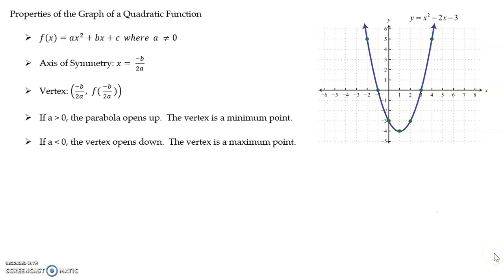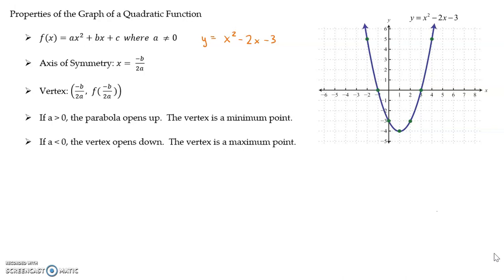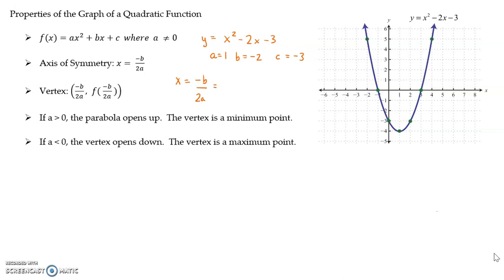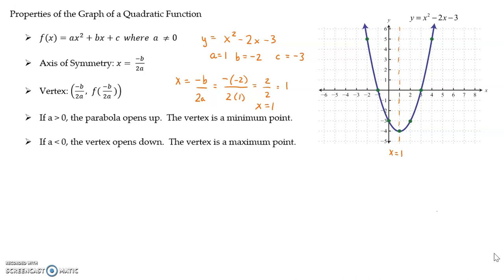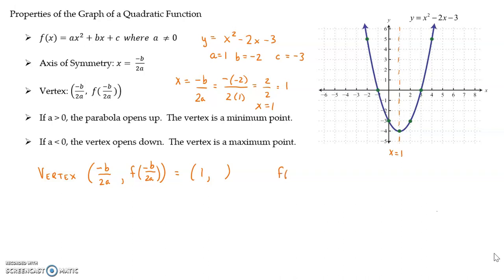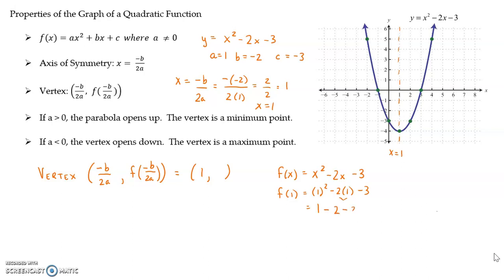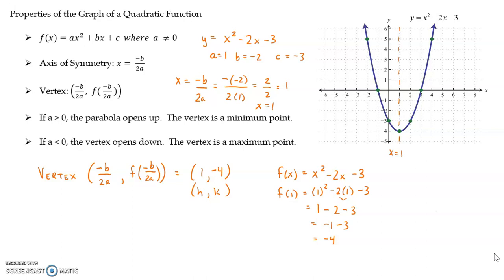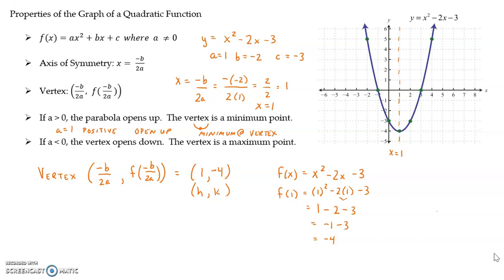4.3 Quadratic Functions and Their Properties Video 1